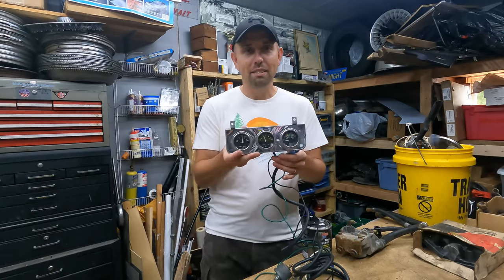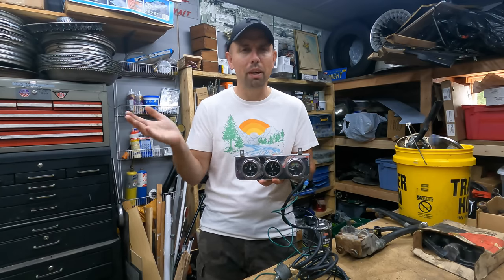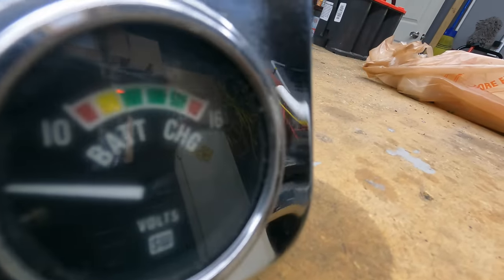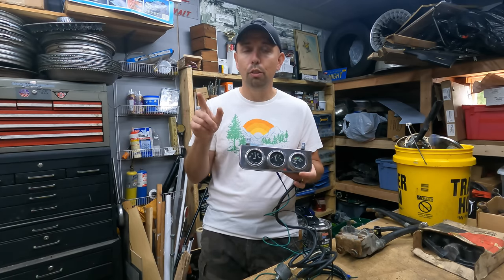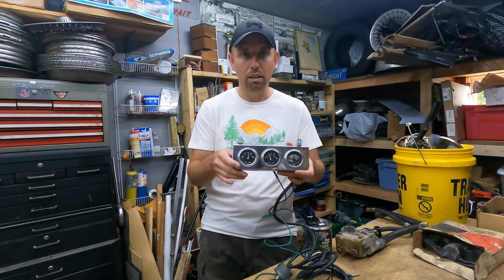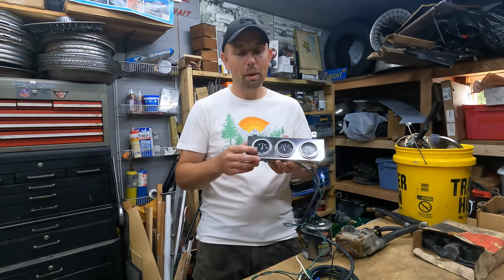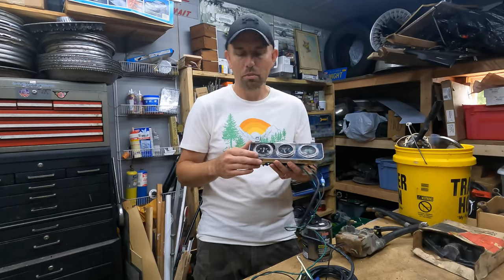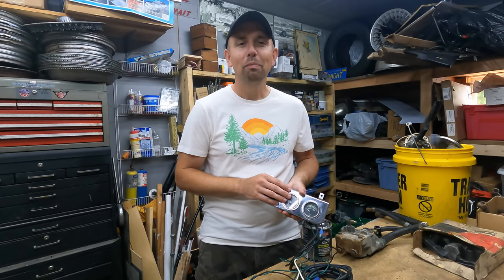How Did the Stuntmen Know if KITT Was Overheating? Knight Rider Auxiliary Gauges Reveal!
Learn about the hidden gauges inside the screen used KITT cars that allowed Jack Gill and the other stuntmen to monitor the car's vitals!

blazertracer88
Ingo
Jens Poulsen
Karl West
Mike P
Nick Hernandez
OrionGamerCat
Perth KITT
Peter Mclachlan-Wortley
Robert Barr
Roland de Herder
Roy Arbogast
Simon Gil
Simon Scott
Steven Medcraft
Todd Odabashian
Alex Woods
Allen Singer
Andrew Liendo
Anthony Uk
Antti PirttimÃ¤ki
Dominic White
Eric Everest
Fixy Clary
Kenneth Mattsson
kirk1015
Knightfire83
KnightRider499
Lauri Vaikkanen
Michael Pomposello
Robbie Harris
Teo van de Bunt
Tommy Truelove
Wayne Medeiros
Scott Brown
Edward Ruskin
Hazel Kitching
Dan Murphy
Dan Cragg
Steve McCormack
Scott Parlow
DC Little
Joachim Hebel
Daniel St Louis
Stefan Feyle
Stephen W. Evans
Haylet Munday
Sam Smith
Daniel Steininger
Suz
Jenny Etherington
Florian Goosman